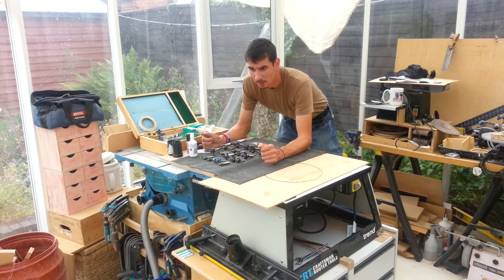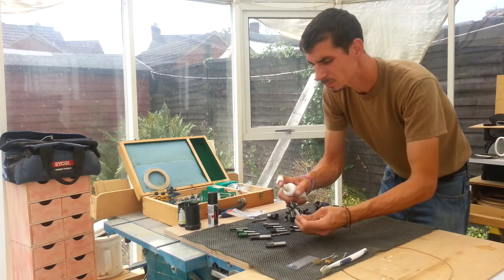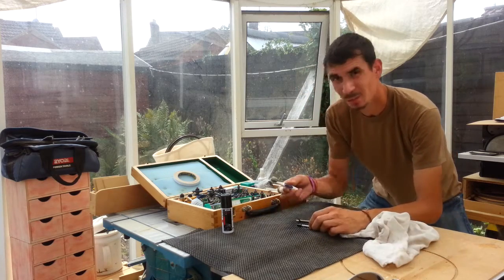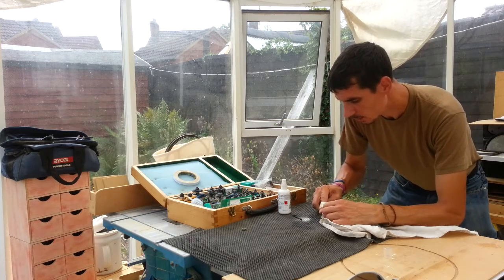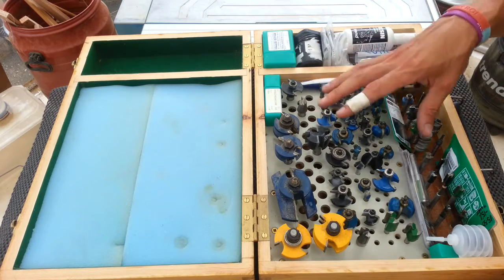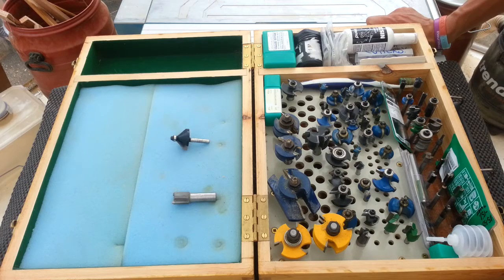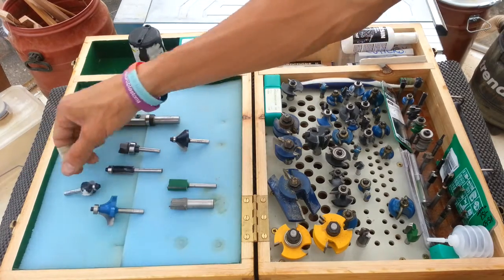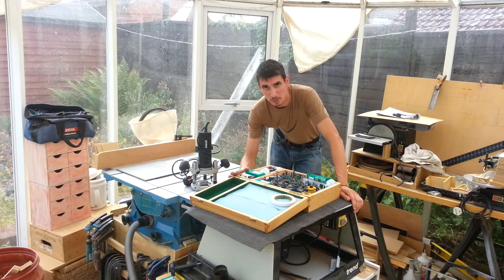How to sharpen your router bits & care for your cutter investments | ROUTER 101 Ep.2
Cutter and collet care for routers. Keeping your kit up to scratch and honed is important to get the longest life out of your expensive cutters and the best ways to store them.
Thankfully  it's not a task that needs done all the time, but if you are aware of how to look after them, they will definitely last longer and stay sharper. This episode talks about the ways to clean and store cutters and collets.